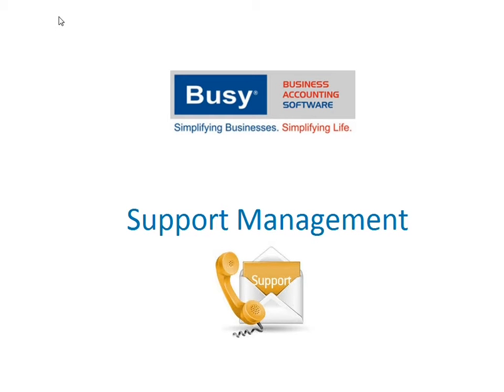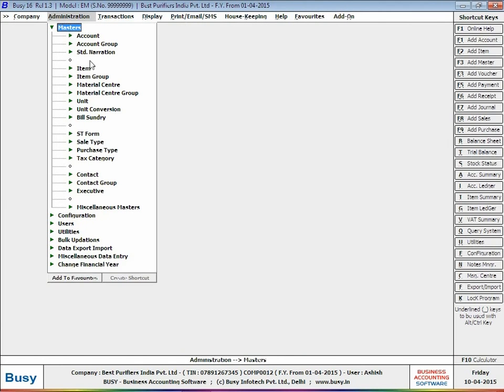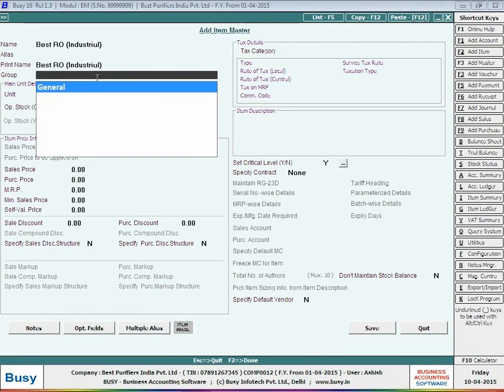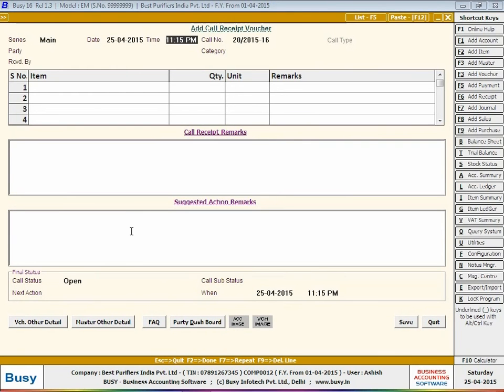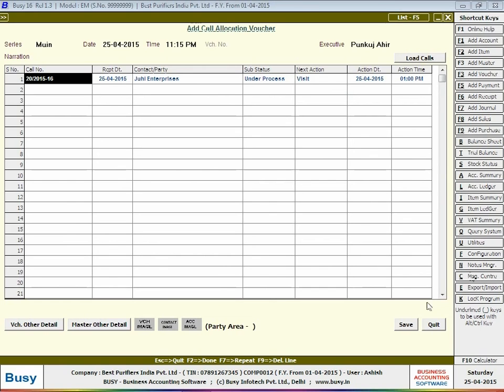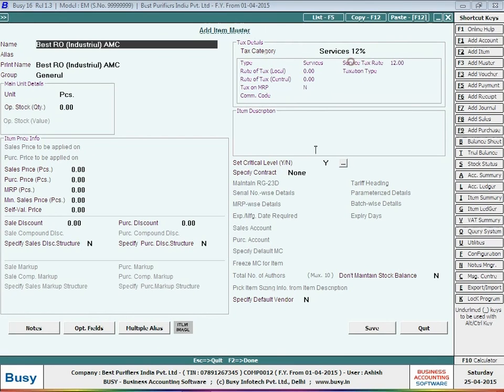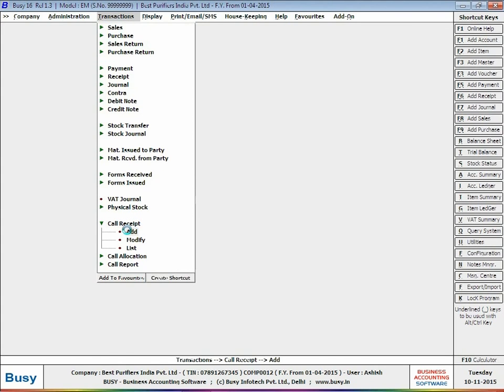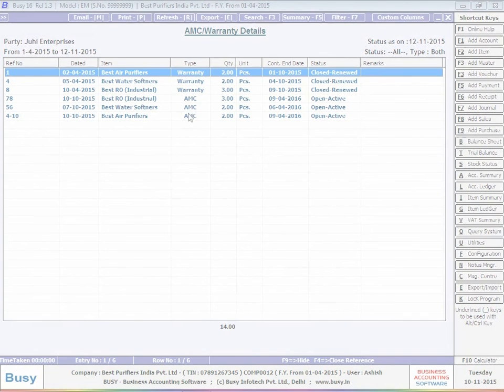Support Management in BUSY (English)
This presentation will give an overview on implementing Support Management (Pot sales) module in BUSY.

Given here are the steps in brief on implementing Support Management feature in BUSY.
Step1: Enable Support Management feature in Features/Options.
Step2: Create Executive master.
Step3: Enable Warranty / AMC for the item.
Step4: Create Warranty / AMC reference using Sales voucher.
Step5: Enter Call Receipt, Call Allocation and Call Report voucher.
Step6: View / Print Call Management (including AMC/Warranty details) report.